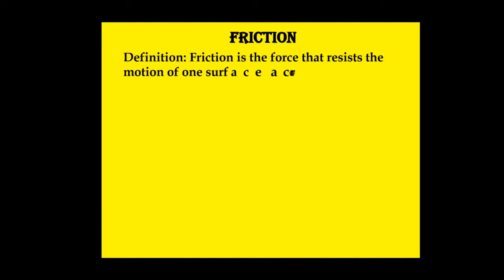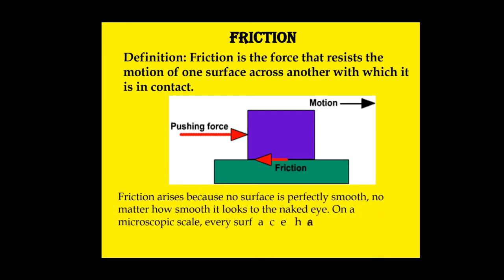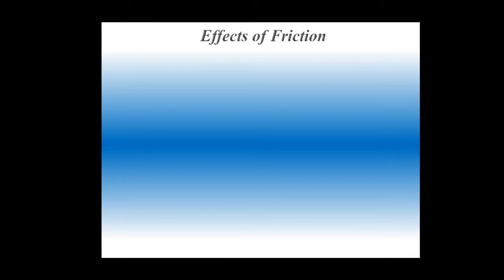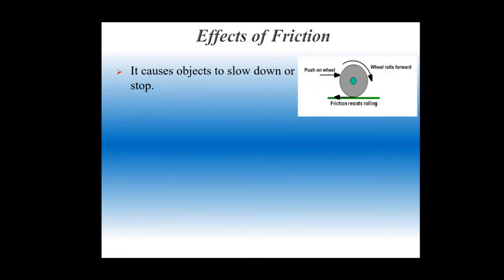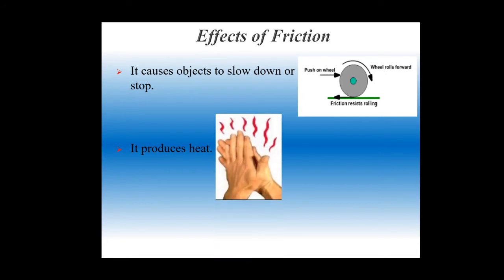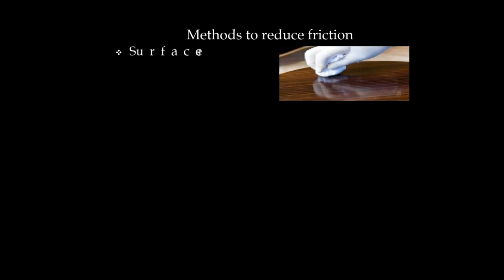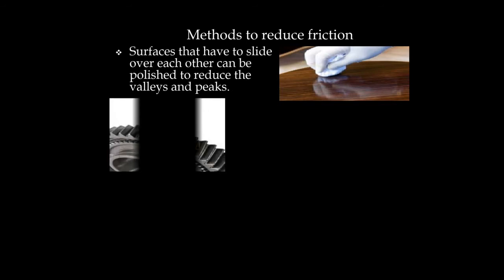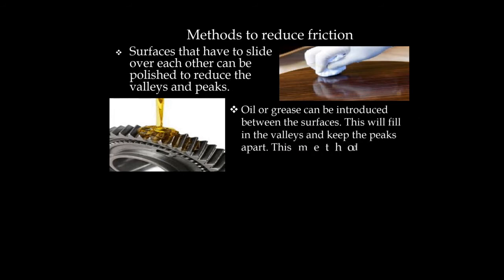Class:6 Subject: Physics Topic: Friction (pg-29-30)